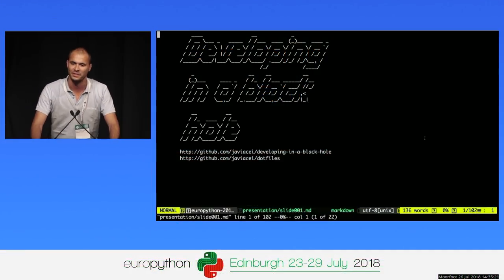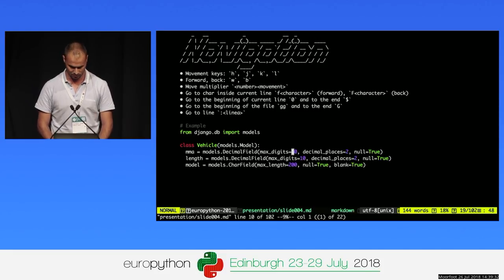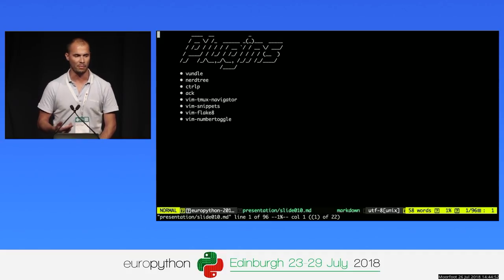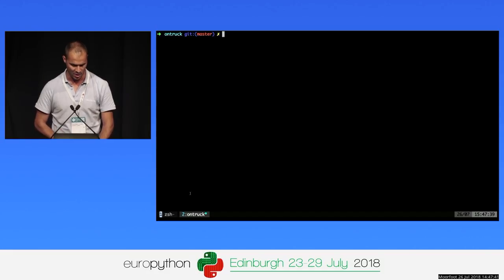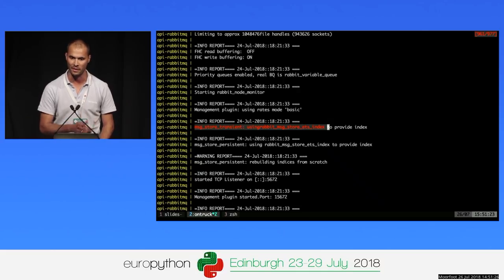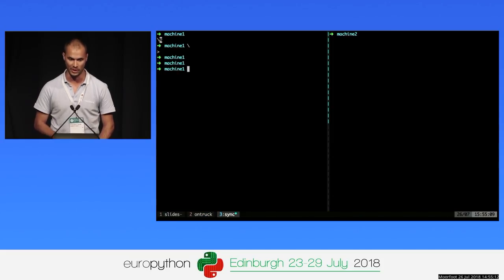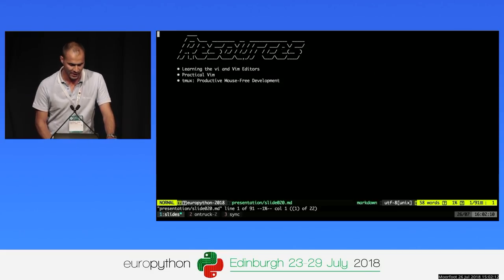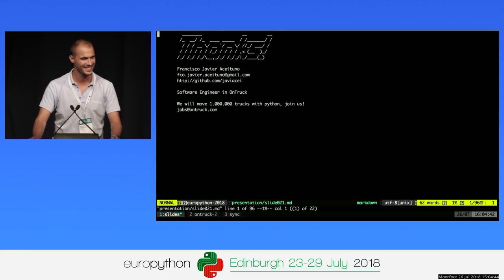Francisco Javier Aceituno Lapido - Developing in a black hole: vim, tmux, httpie and jq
Developing in a black hole: vim, tmux, httpie and jq
[Edinburgh, UK]

By Francisco Javier Aceituno Lapido

"Productivity depends on the knowledge you have of the tools used."

Do you feel that the development tools you use are heavy?
Do you think that they make you less productive?
Do you want to have maximum productivity without lifting your hands from the keyboard?

If so, this talk is for you.

In this talk, I will show what are the tools I use every day in software development at OnTruck and how you can integrate

the text editor, vim
the terminal multiplexer, tmux
the HTTP client, httpie
and the json processor, jq

to get a very productive development environment, all running on a simple terminal.